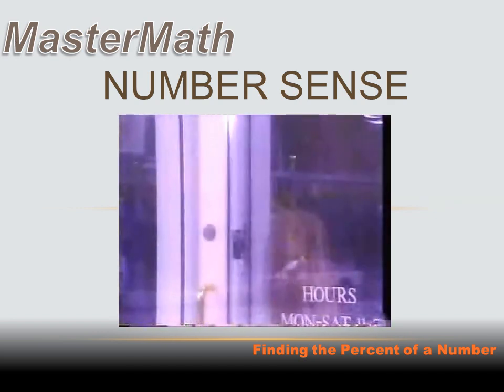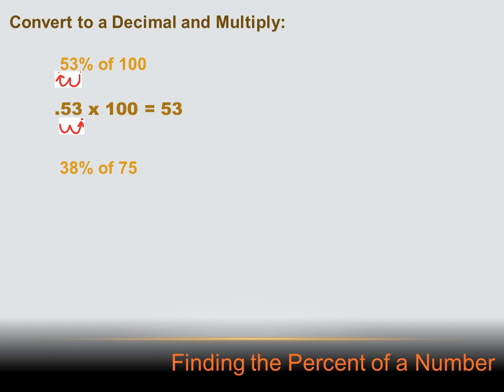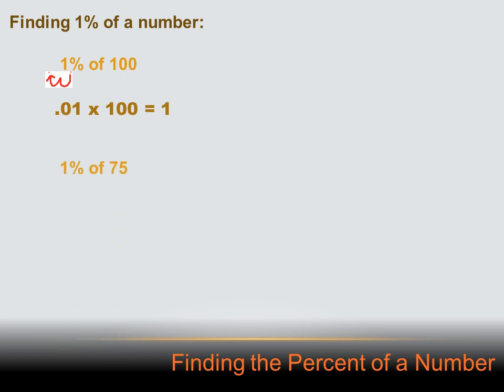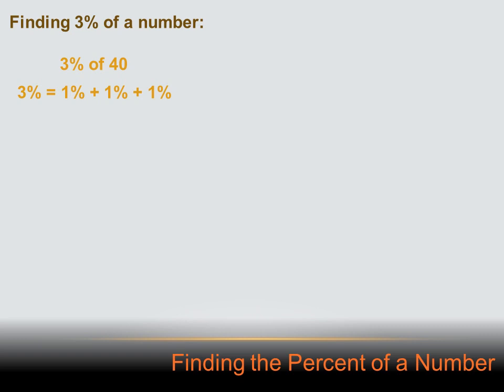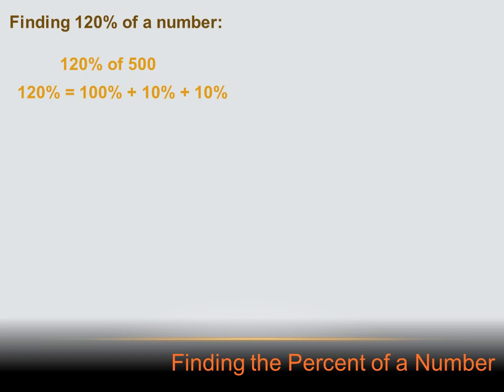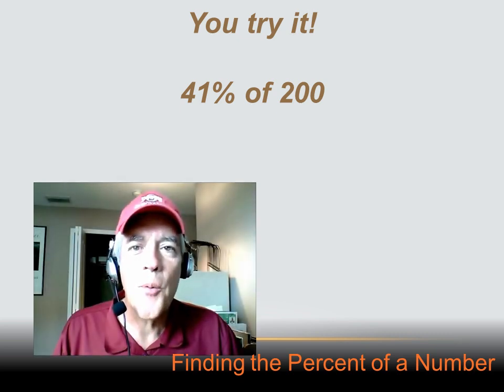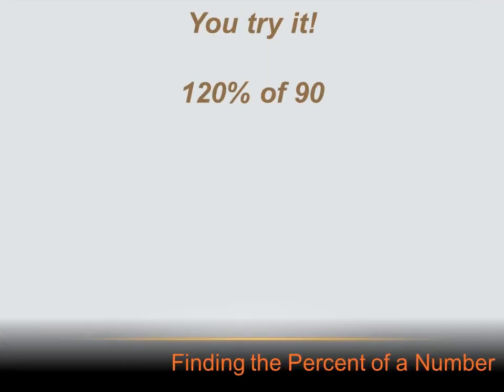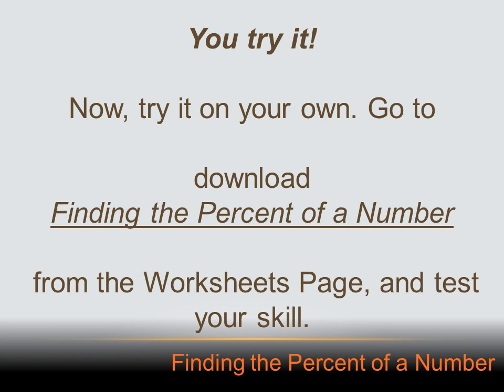Number Sense - Finding Percent of a Number: 6th grade math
In this lesson we learn how to calculate percent of a number: what is 8% of 163? We work hard at the mental math tricks that allow us to calculate percent of a number without use of a calculator.